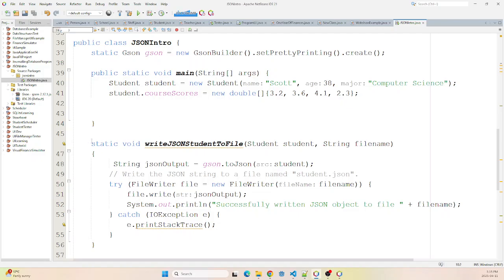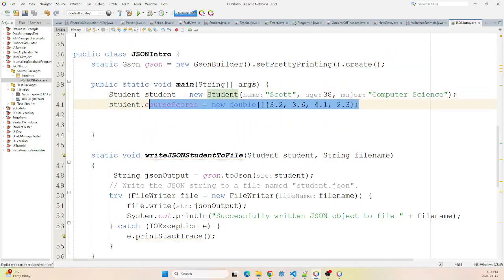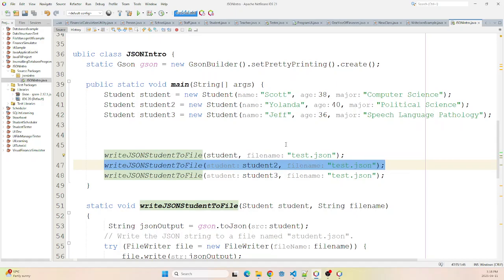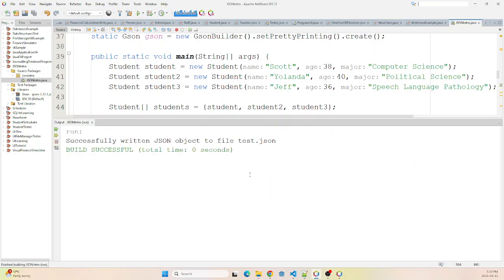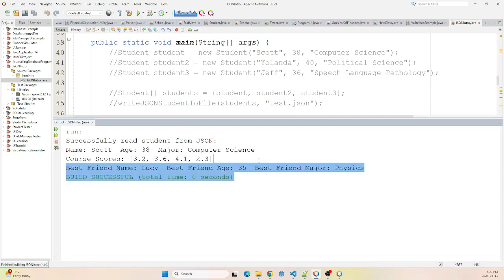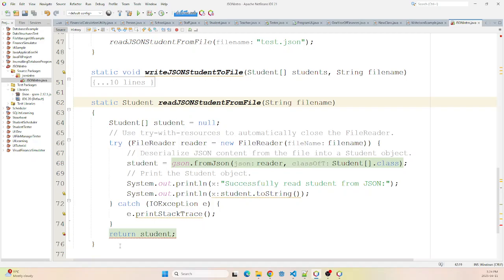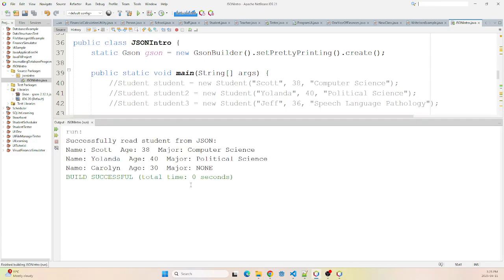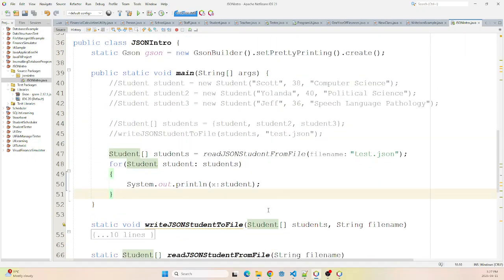JSON in Java - Dealing with Multiple Object